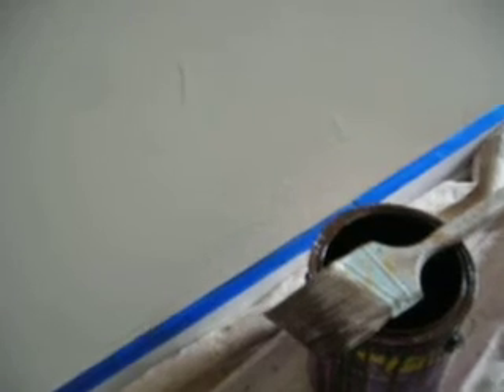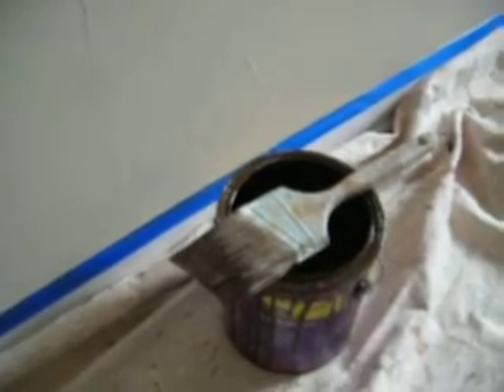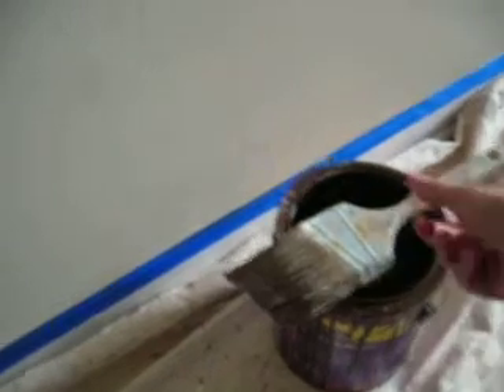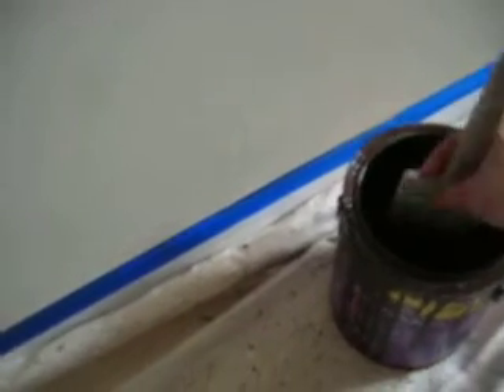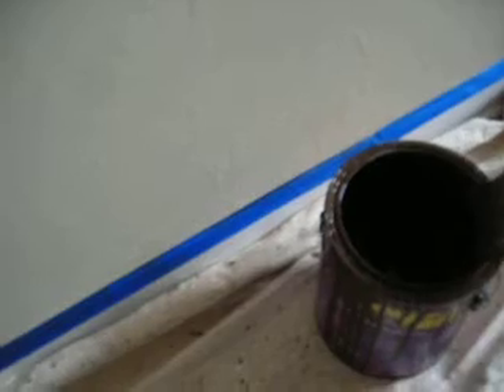Texture Faux Finish - Step 3 of 4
A classic texture finish using a trowel, base coated a sand color, finished with a dark chocolate glaze. Glaze mixture is 4 parts glaze to 1 part paint.  A great choice for walls with imperfections.